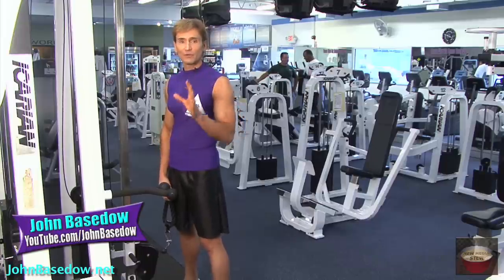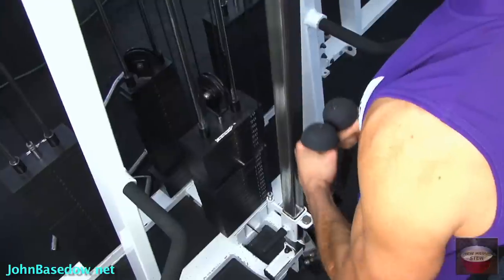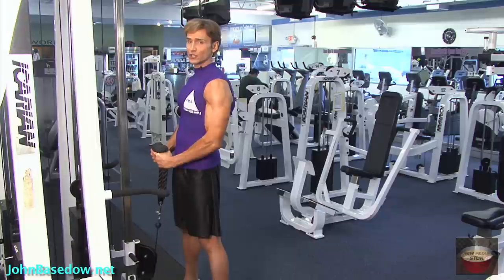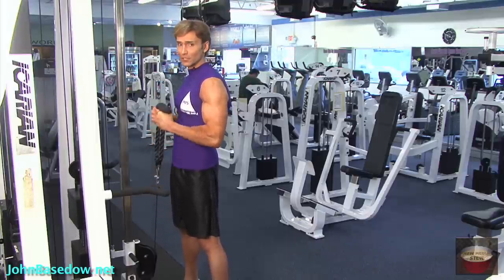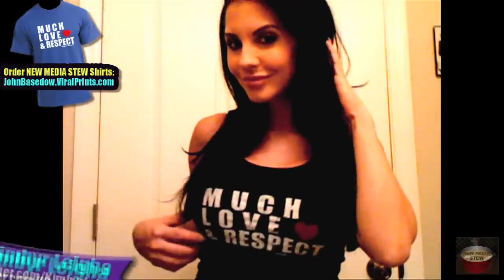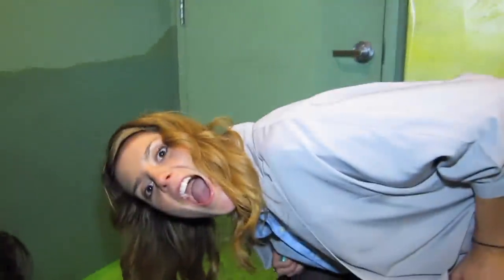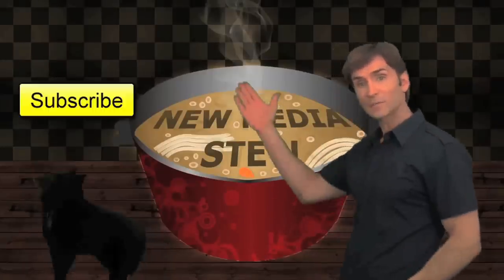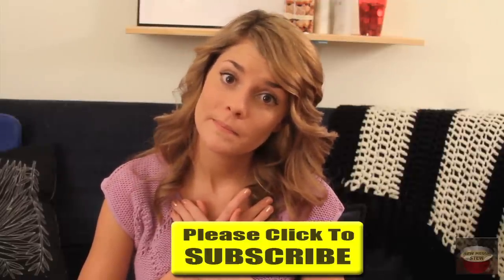BUILD BULGING BICEPS : AWESOME ARMS Part 7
Please click the link & pass around to all of your friends. It helps raise my status to get better gigs. Thanks STEW CREW!

A NEW MEDIA STEW "Fit Tip" with John Basedow: Segment 7, featuring cable curls, of my Awesome Arms Workout series that I did with MonkeySee.com. This is a great exercise for building the biceps muscle group.

Custom make it yourself! Choose designs, colors & shirts.

John Basedow
NEW MEDIA STEW
309 Main Street - Suite 234